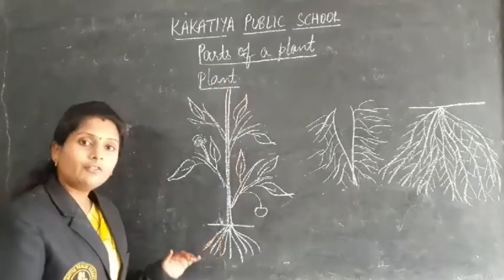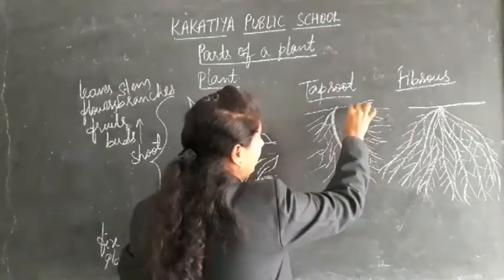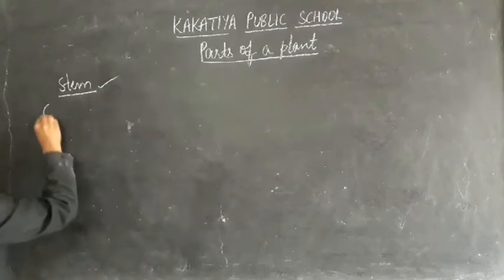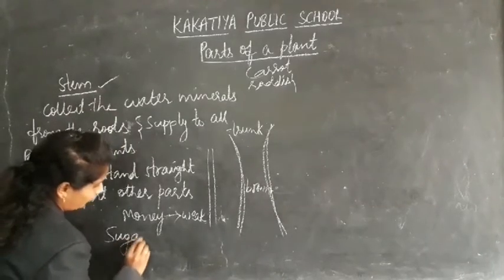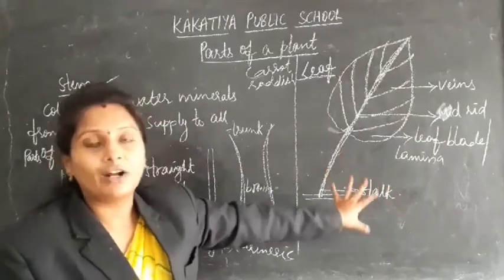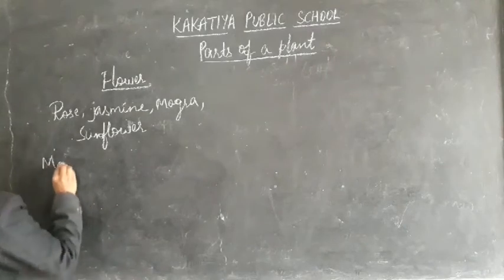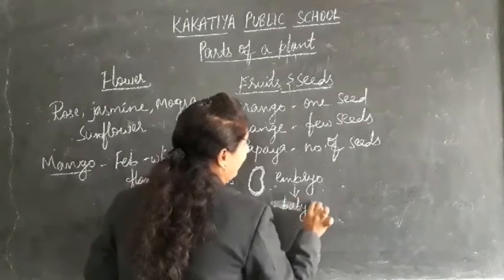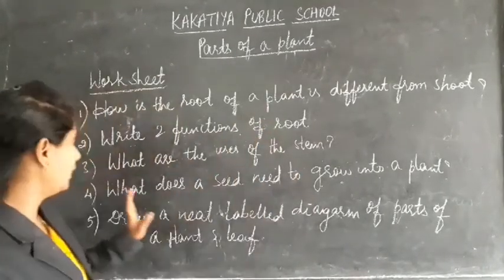PARTS OF A PLANT | REVISION | CLASS 3 | KAKATIYA PUBLIC SCHOOL NZB | SMT.RAMYASREE